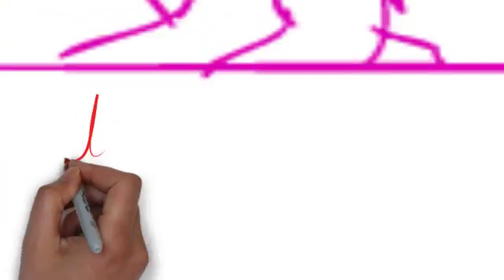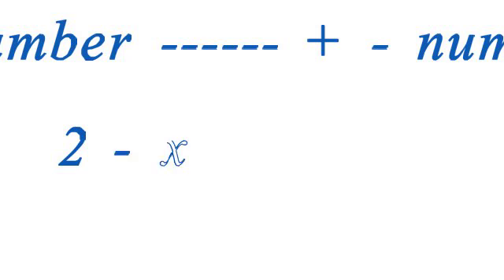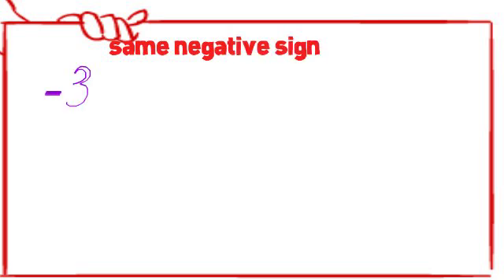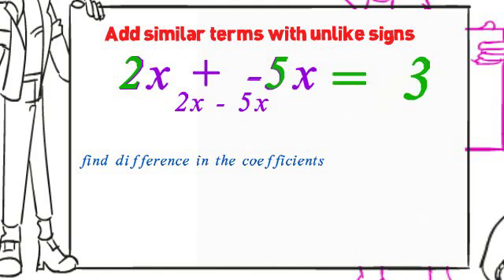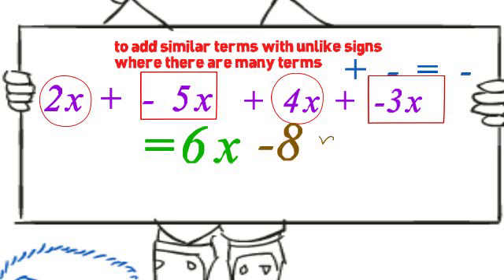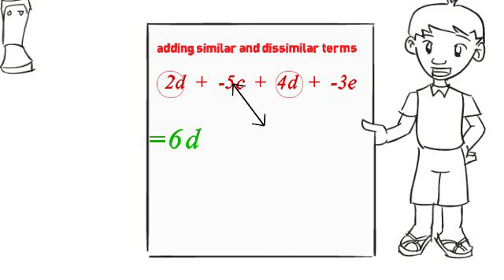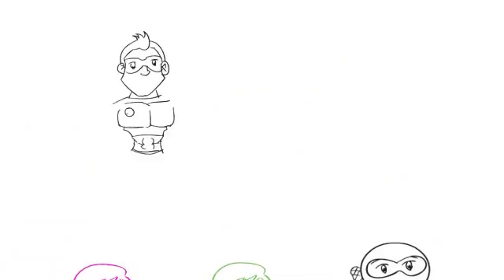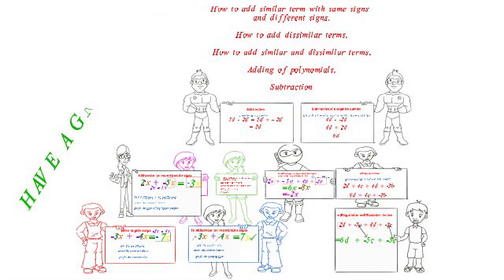Algebra 1 lesson 2 (NEW)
addition and subtraction of terms in Algebra.